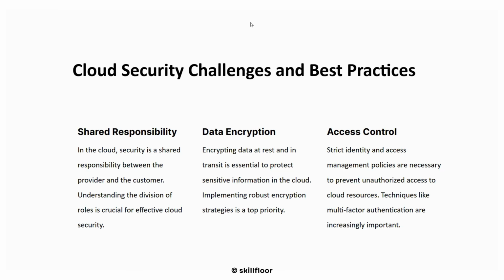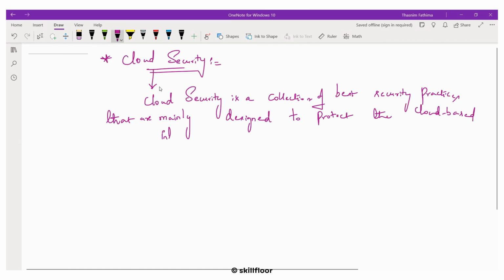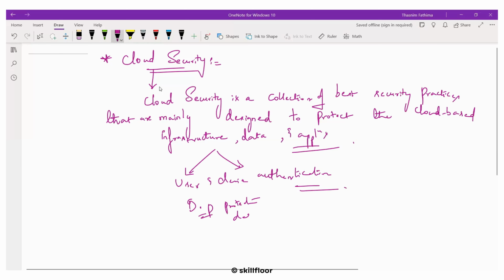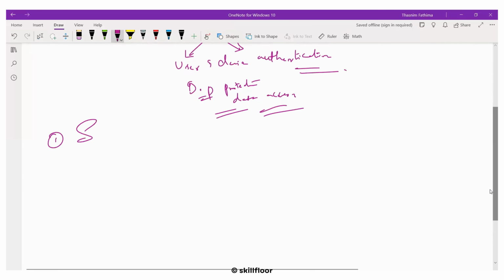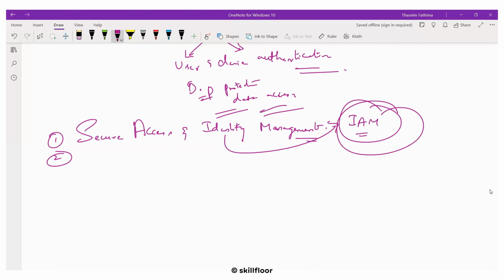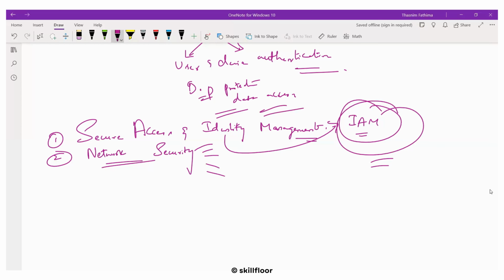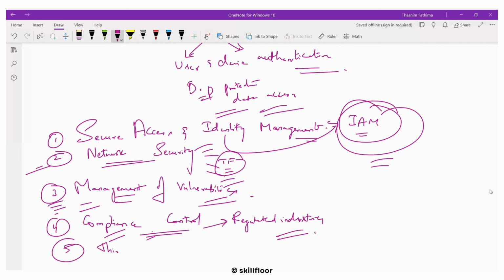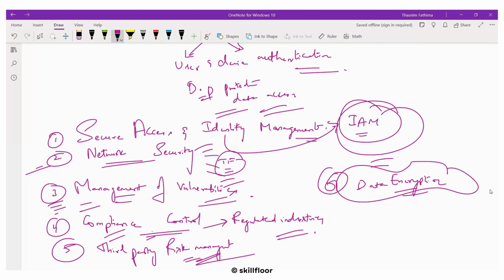Understanding Cloud Security: Challenges and Solutions | Expert Analysis | Skillfloor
Cloud security doesn’t have to be complicated—learn the secrets to staying safe.

In this video, we’ll break down the biggest challenges businesses face when protecting their data in the cloud and share expert advice on how to solve them. Whether you’re new to cloud security or looking to level up your knowledge, this video has something for you.

Let’s make cloud security simple and actionable!

📢 Remember to:
👍 Like this video if you found it beneficial.

🔗 Click the link below to explore more about Cybersecurity Courses!

Our Courses
Ethical Hacking